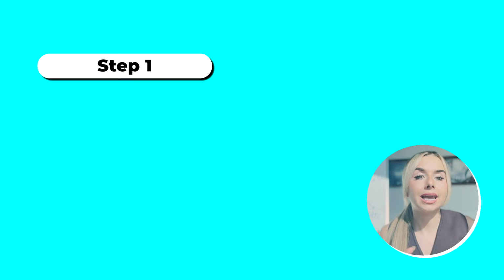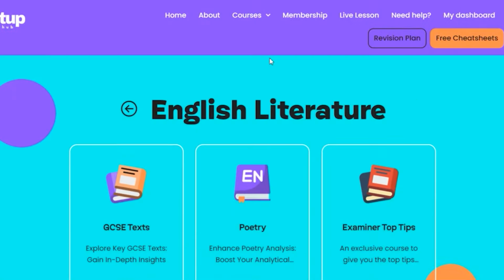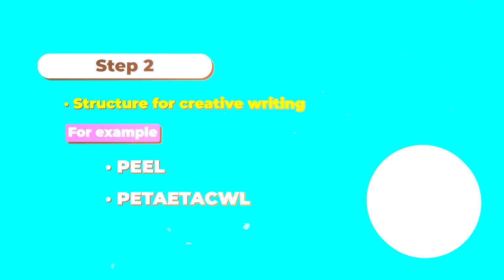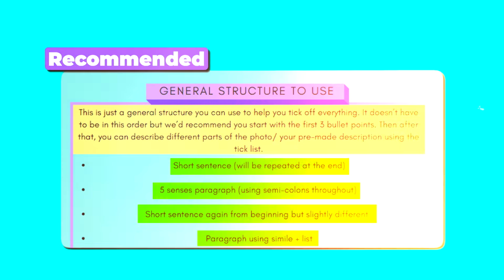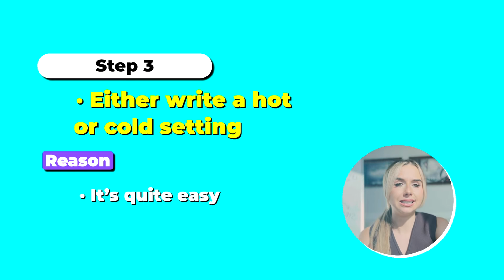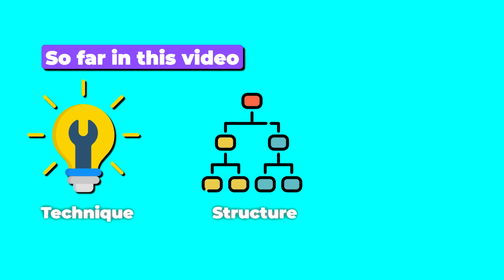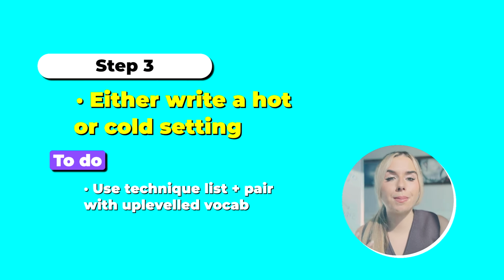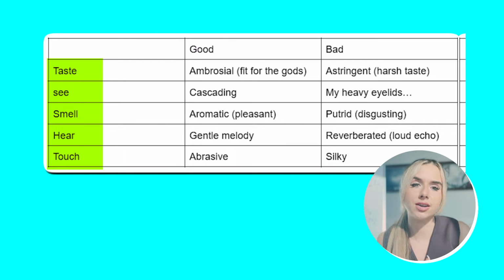One Hack To Go From a Grade 4 To a Grade 9 In English Language